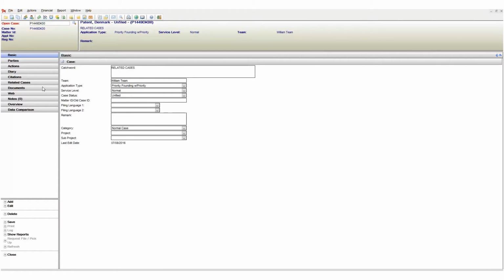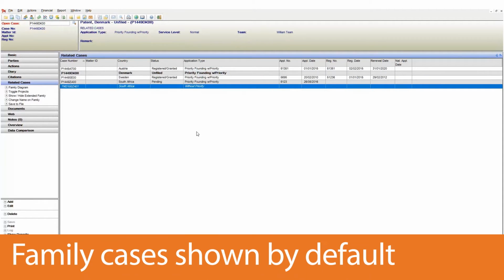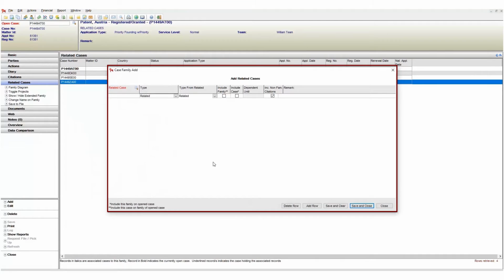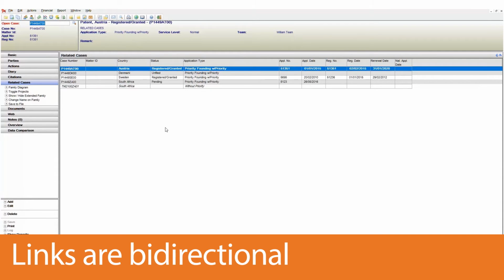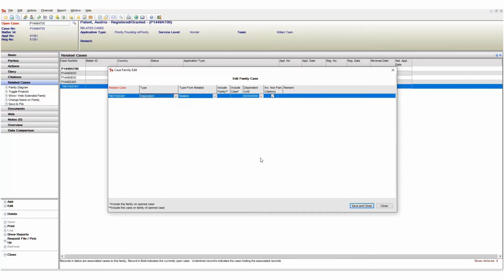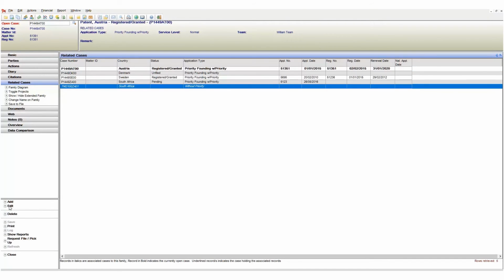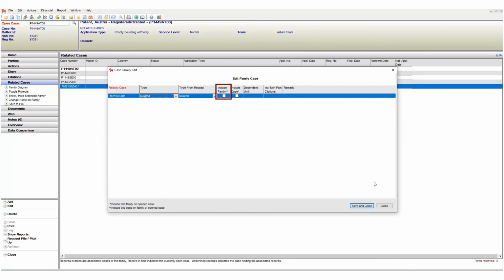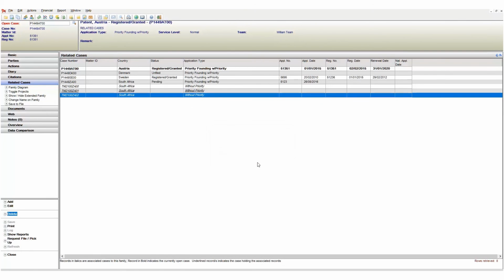2-21 Related Cases Page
In this video we will take a closer look at the Related Cases Page.

• Linking cases
• Related case overview
• Relating cases
• Relate types and properties